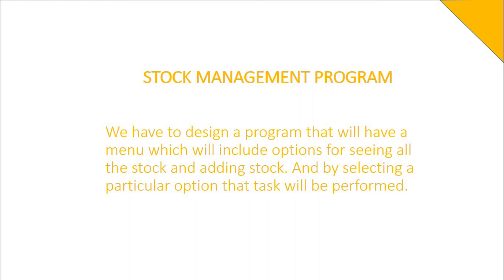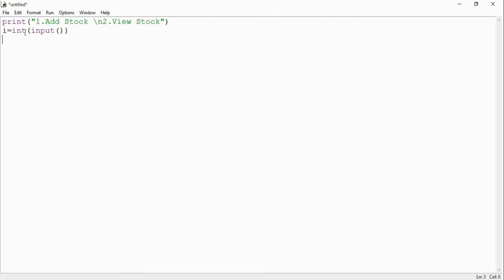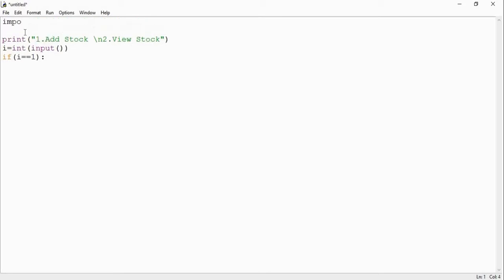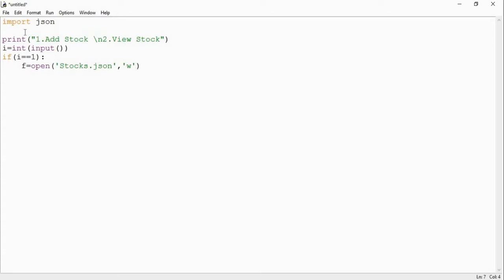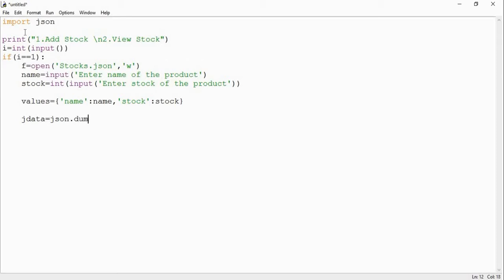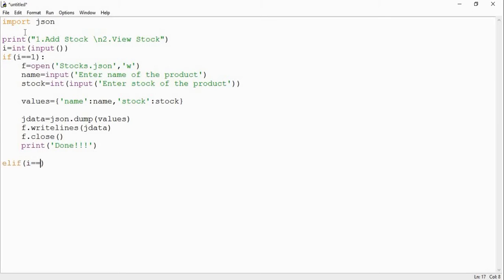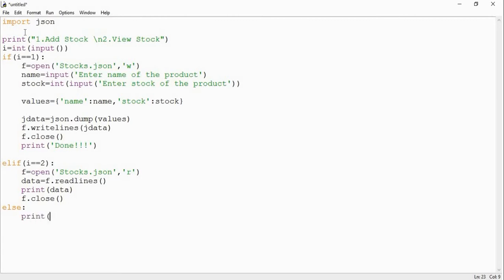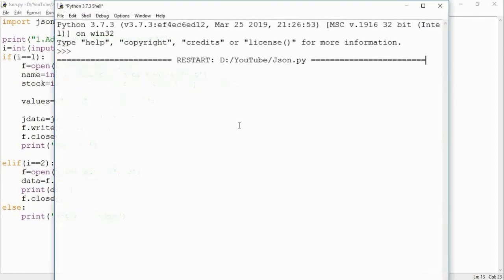Python: Stock Management Program using Json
This video deals with a basic stock management project using json. We create a menu that gives us two option, one to add stock and another to view it. Json file helps us store our stock even after the program has ended. This is the main reason why we use json or databases to store our value.